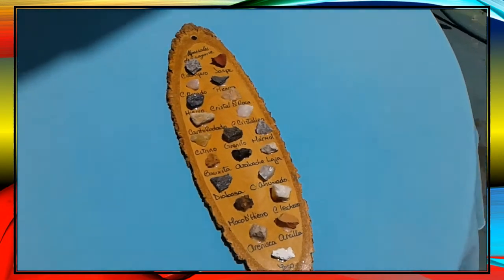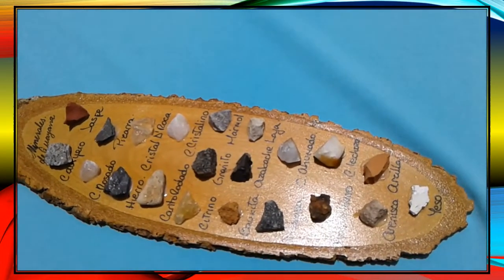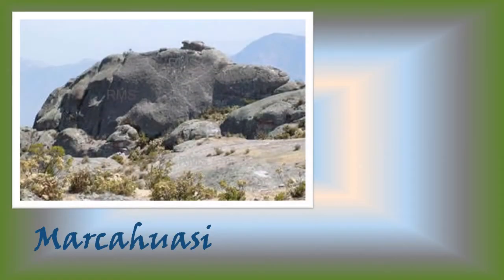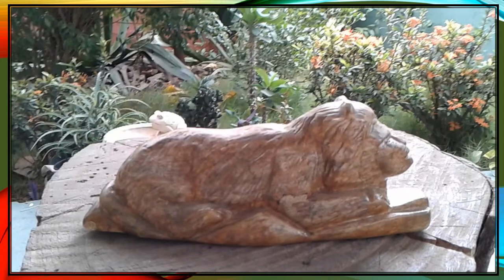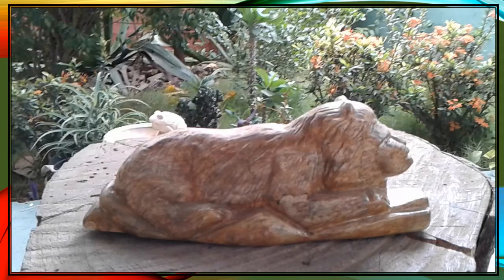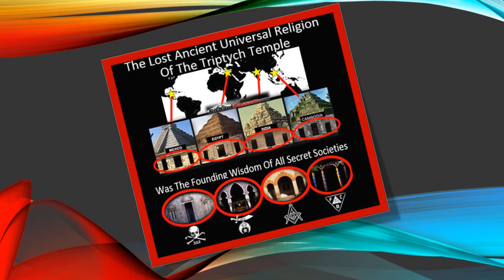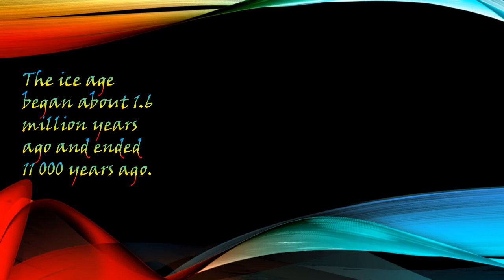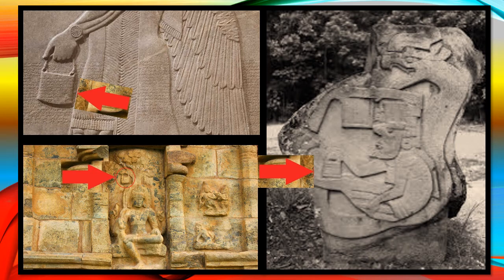For Jason and anyone who wonders about ancient handbags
For my dear friend Jason who is a talented artist who makes beautiful things out of stone and crystal. Please check out his channel below.

Jason genaw
Published on Jul 14, 2018

Why did this video take 2 hours and 30 mins to upload Can anyone help me on that please

The background music is an instrumental interpretation of a very famous song called Venezuela.
Interpretación INSTRUMENTAL en violín y acompañamiento en piano de la canción.
Song
Venezuela

El compositor español José Luis Armenteros, autor de la canción "Venezuela" que representa un himno para el país, falleció a "primera hora de esta mañana", según reseñó la revista musical Efe Eme. Se desconocen las causas del deceso. Armenteros nació en Madrid el 26 de junio de 1943.

Artist
Jose Asuncion
Licensed by
2BTUBE Music (on behalf of 2btube)

Mentioned in the commentary are
John Anthony West Born July 9 1932 and sadly passed away February 6, 2018 (aged 85)
 A legend in his own time please find more in my play list.

Robert M. Schoch
Colin Reader

Graham Hancock a species with amnesia

ZEG TV HIDDEN FROM THE PUBLIC
Convincing evidence that seems to solve a number of mysteries regarding human history and the earliest civilizations. "The pyramid-cultures all built “Triptych” three-door temples, with the door in the middle wider and taller than the two flanking it. The abundant occurrence of the Triptych across the ancient world is not a random coincidence. The Triptych represents more than merely an architectural element; the Triptych is the chief symbol of an advanced Universal Religion that was once shared globally in Antiquity, mainly by the pyramid cultures. The discovery of the Triptych provides, for the first time, conclusive evidence that ancient cultures worldwide shared the same spiritual beliefs. It also indicates that these cultures did not evolve independently but were probably descended from the same more remote parent source.
Miu Miu Koo is
Always seeking the truth with an open mind and a kind heart.

The science of asking questions and conducting research without predicting the answers. The truth is often validated by evidence that cannot be anticipated.

The problem with science is that we often have to make assumptions to go beyond the missing link, which may led us to hang onto the paradigms held in high regard by the main stream.

For me breaking the mold of thought should be free but not at the cost of other souls.